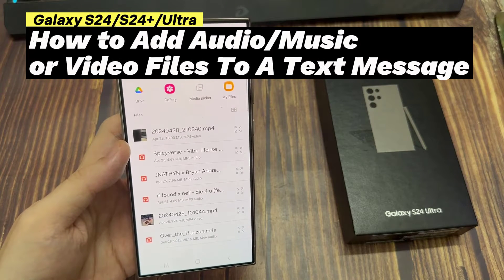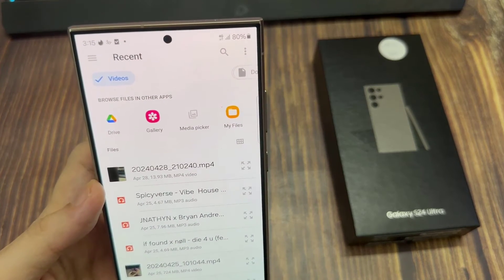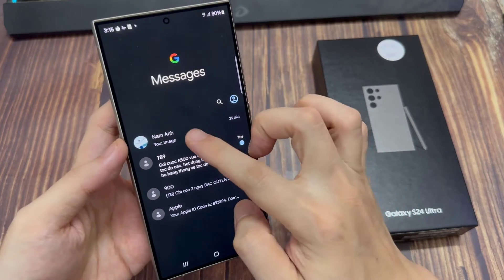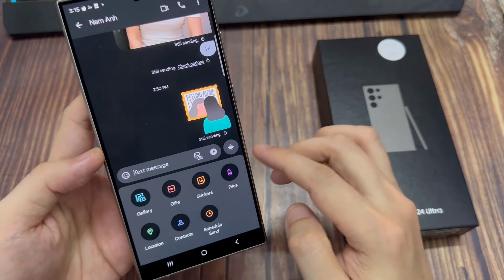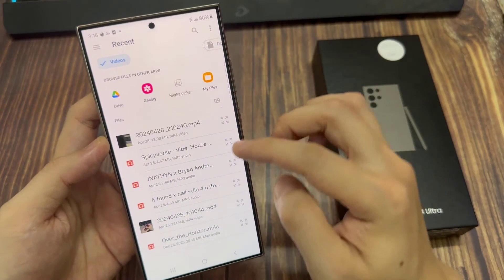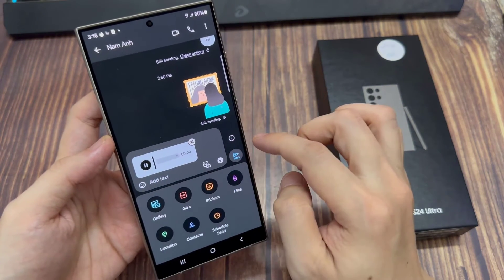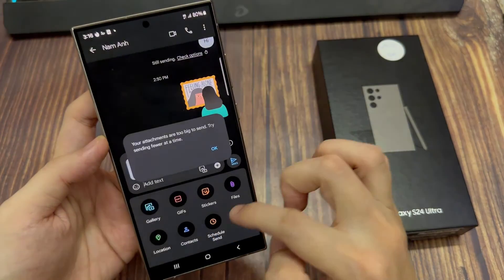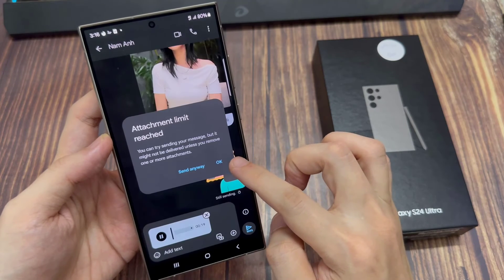Samsung Galaxy S24/S24+/Ultra: How to Add Audio/Music or Video Files To A Text Message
Learn how you can add audio/music or video files to a text message on the Samsung Galaxy S24/S24+/Ultra.